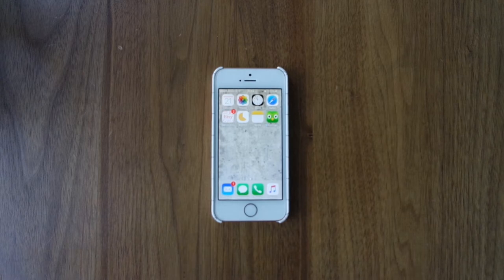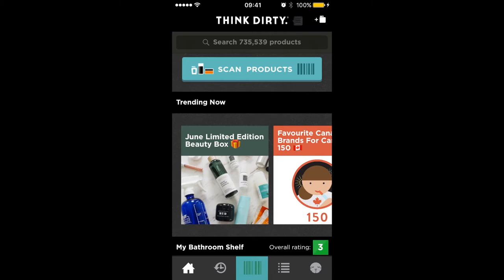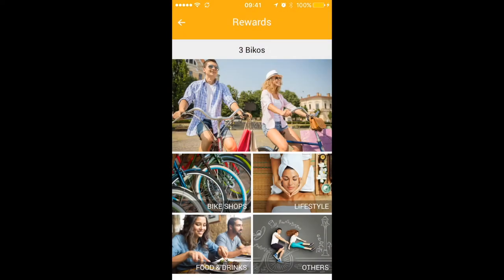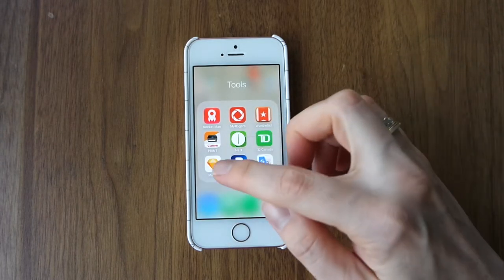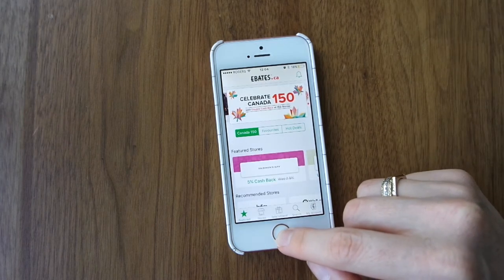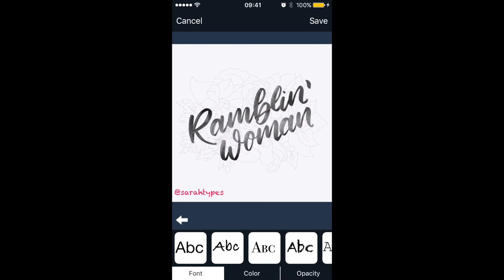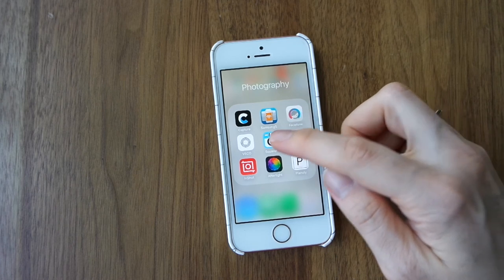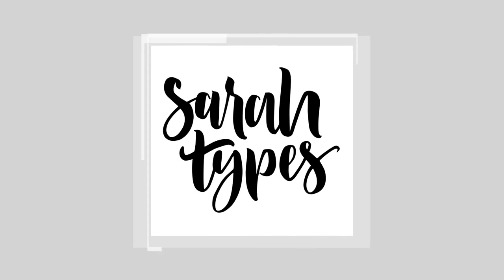What's on my iphone SE, How I edit my Instagram Photos and Videos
Because I'm nosey and like to see what's on other people's iPhones too! Bonus! I show you my favourite apps for photo and video editing.